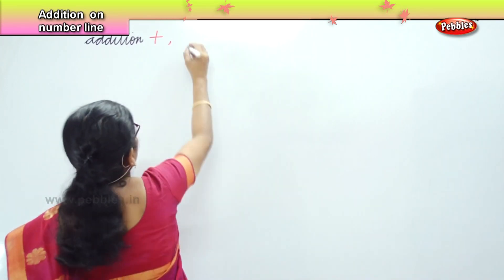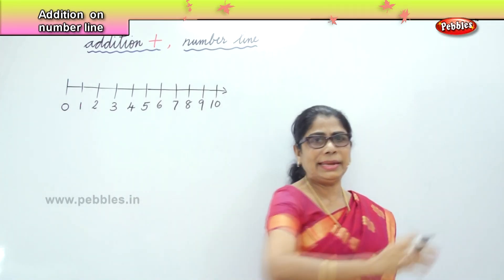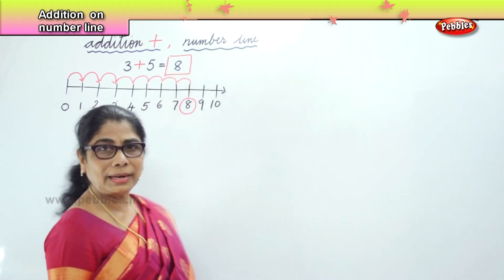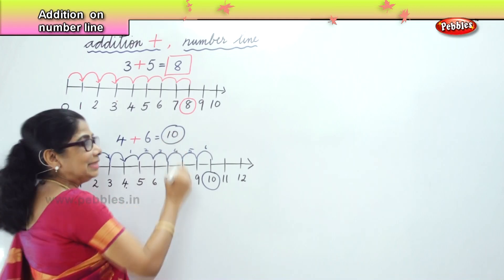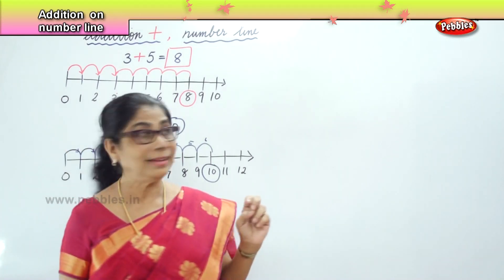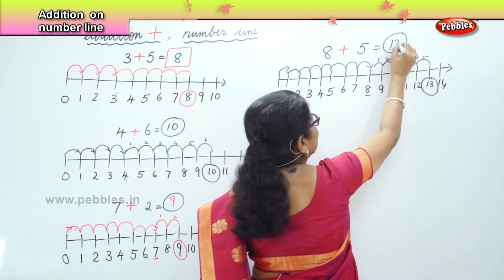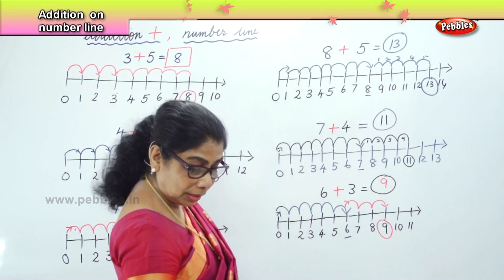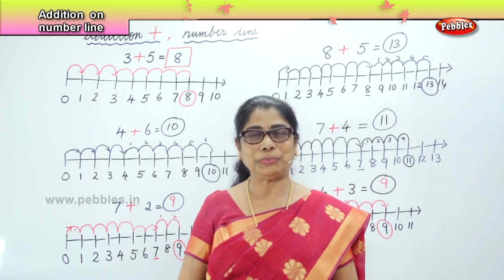Learn basic of mental Maths for beginners | Addition on number line | Mental Maths Tricks